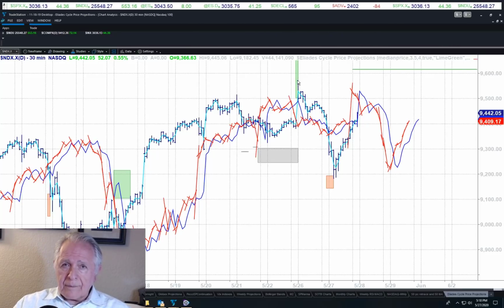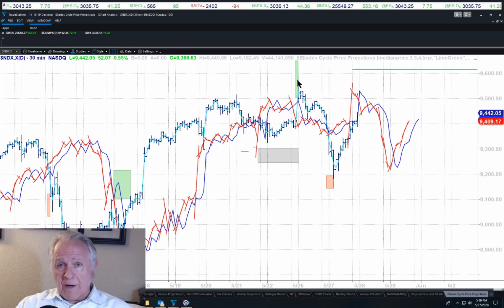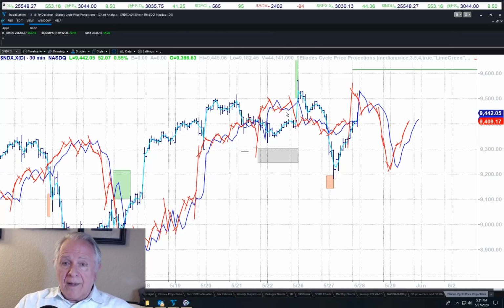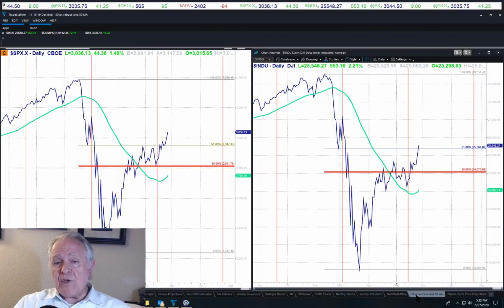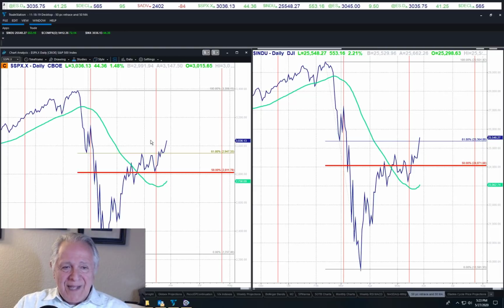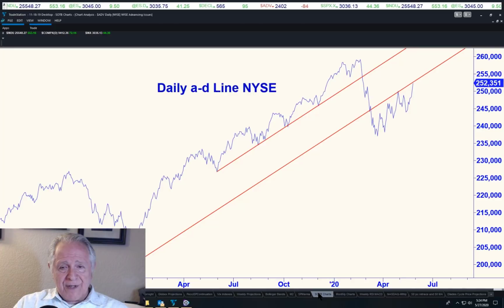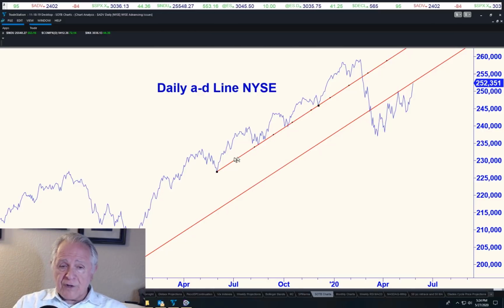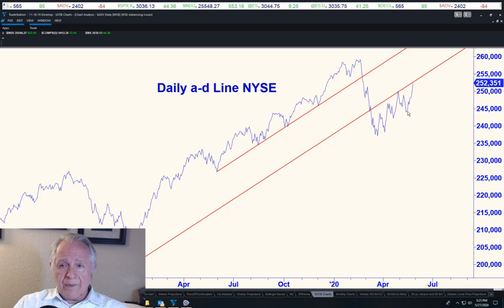Still Positive... New Highs??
Eliades/Hurst Cycle Price Projections